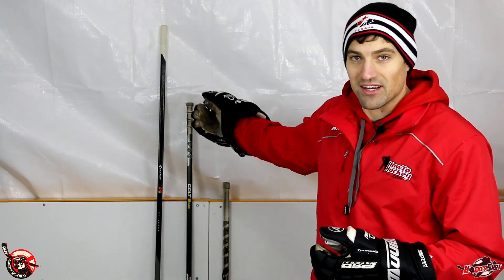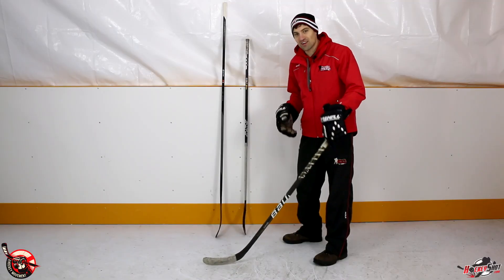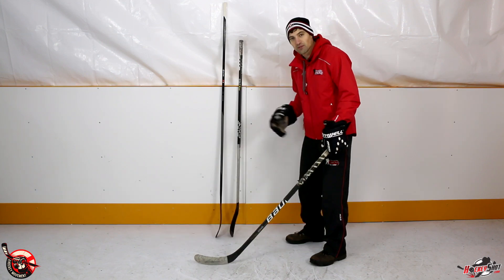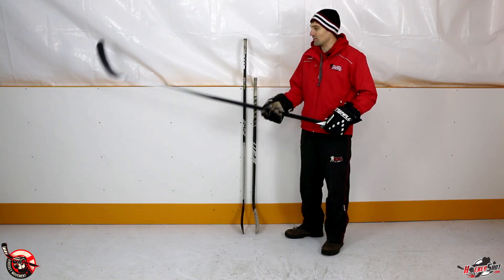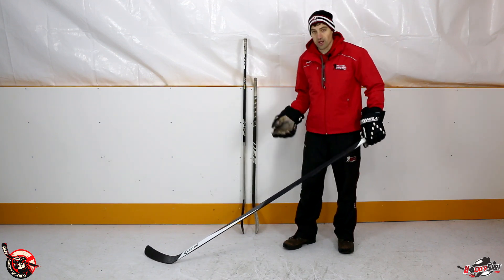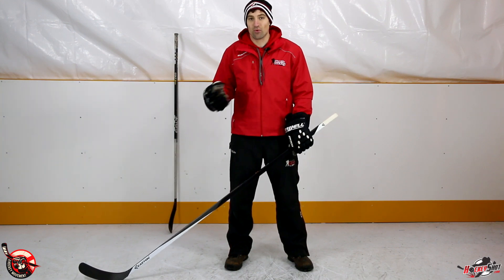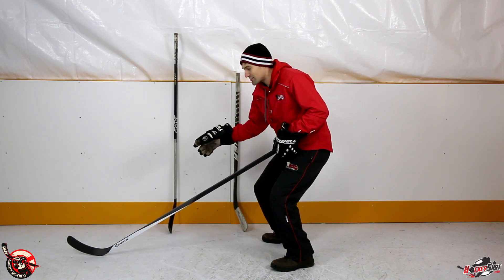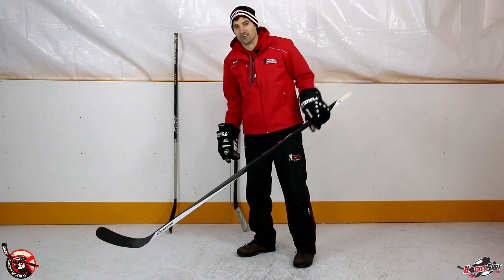Hockey Stick Length - Short VS Long and Where to cut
Join us online: Instagram and Twitter @howtohockey How long should your hockey stick be? Find out in this video

We discuss the length of a hockey stick, the advantages and disadvantages of a short or long hockey stick, and where to cut a hockey stick.